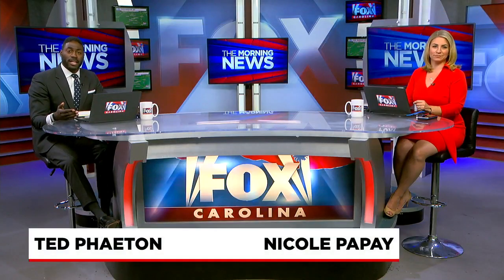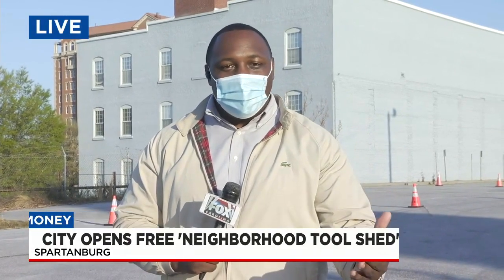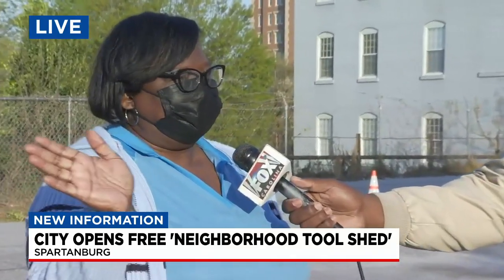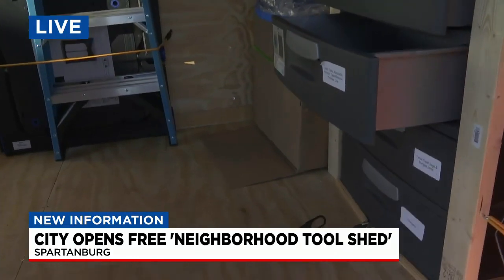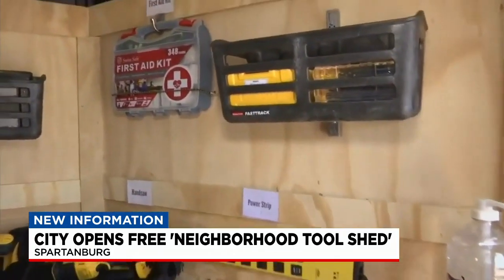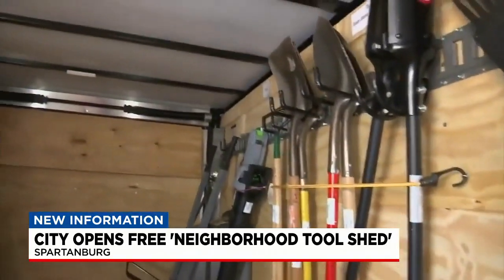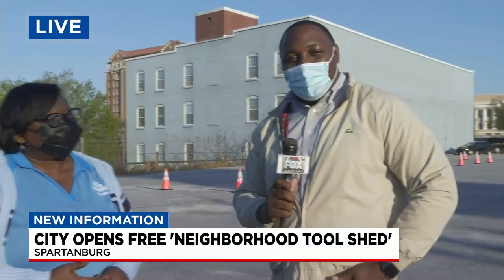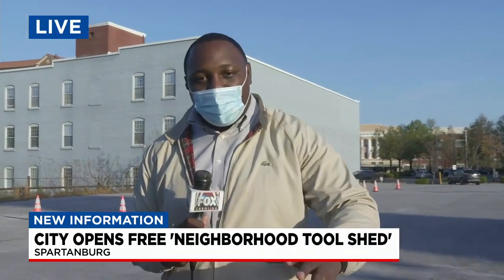City opens free neighborhood tool shed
A new idea is hitting the street in Spartanburg designed to help improve the look of the city. Justin Dorsey has details.